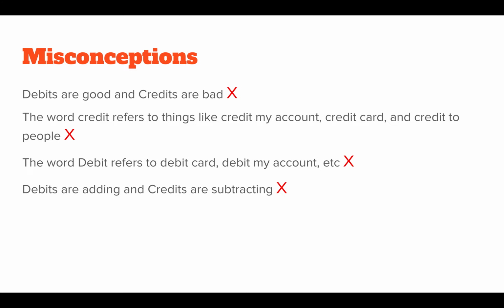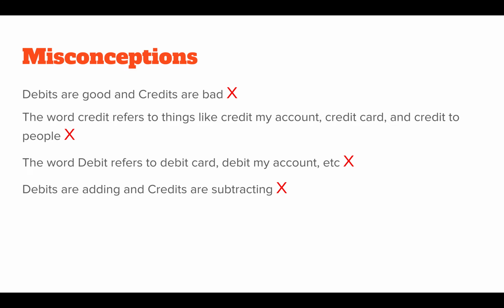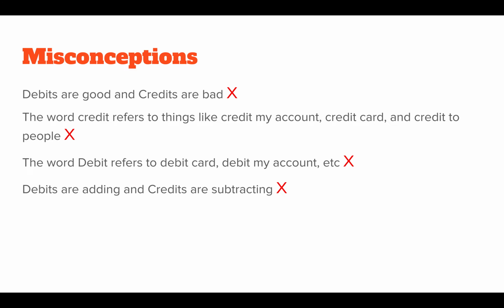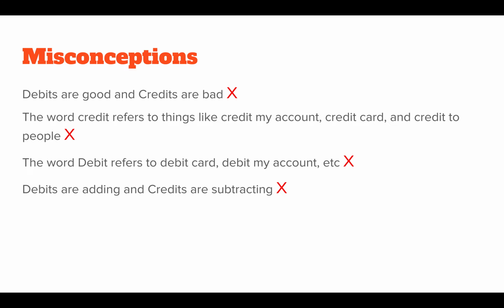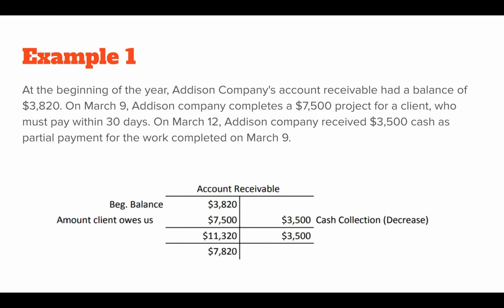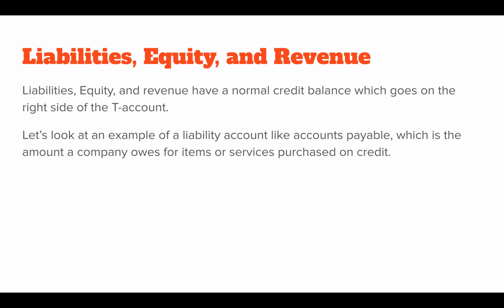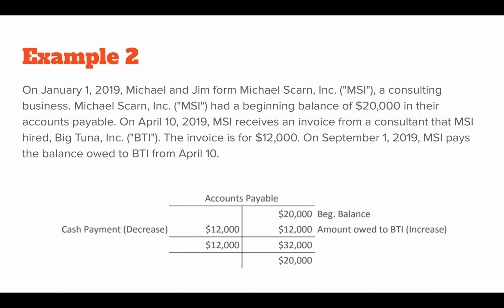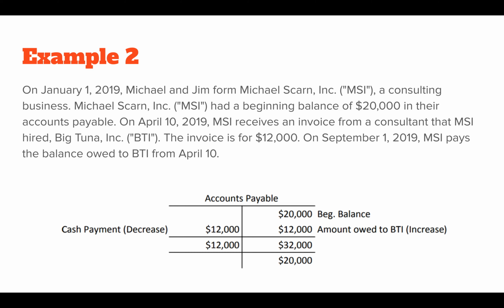Debits and Credits - T accounts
Explaining the difference between debits and credits using t-accounts. I also how debits and credits increase/decrease different types of accounts.
To access explanations, examples, walkthroughs, and quizzes.